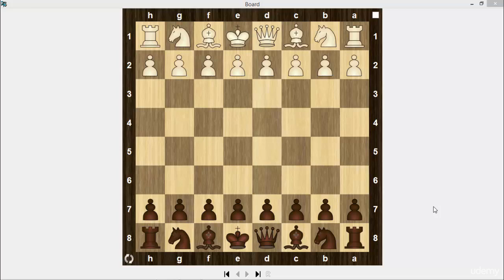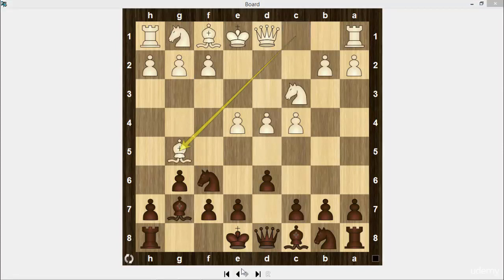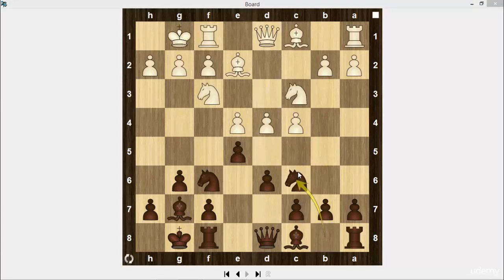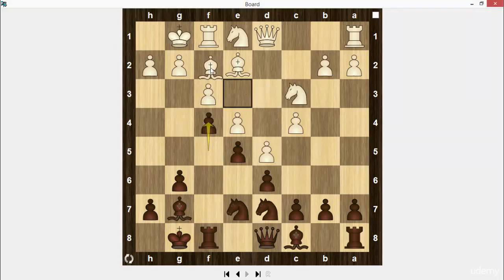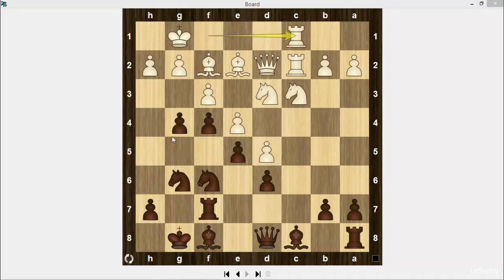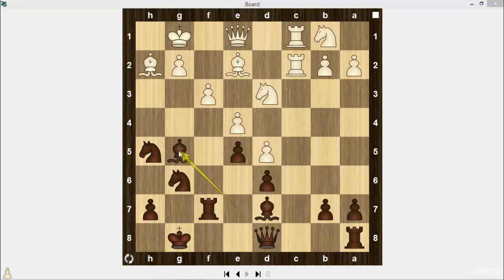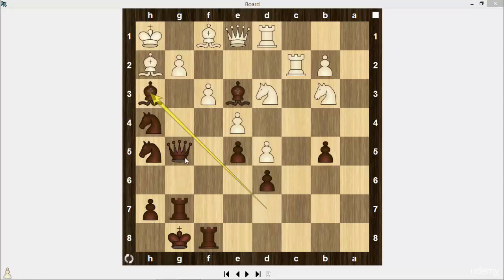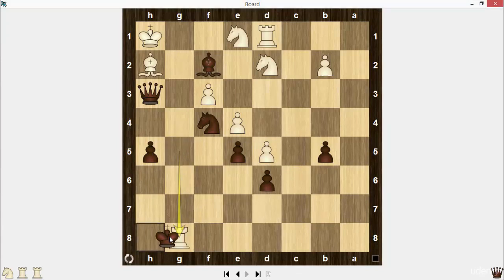How to attack in a closed position. Taimanov - Najdorf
Chess Strategies: How To Make A Game Plan
Learn how to create plans during your games! Choose correct plans! Real examples from grandmasters games.